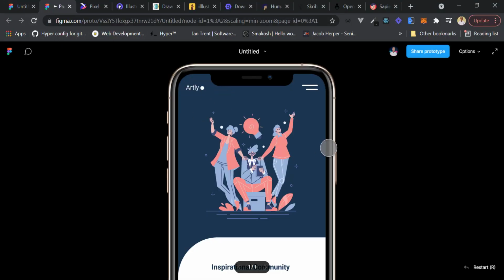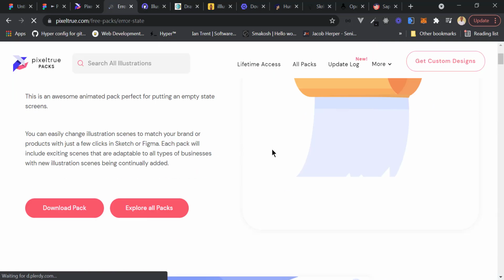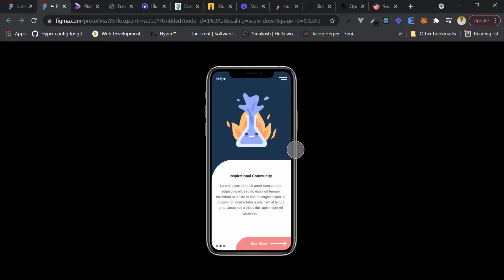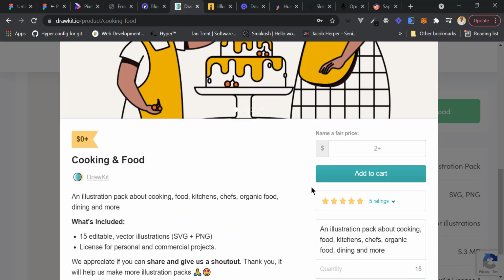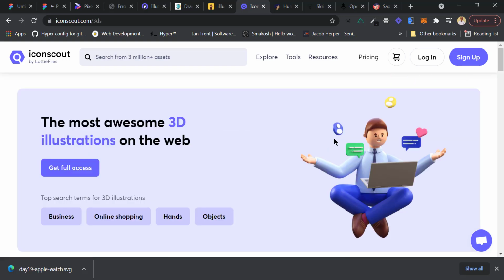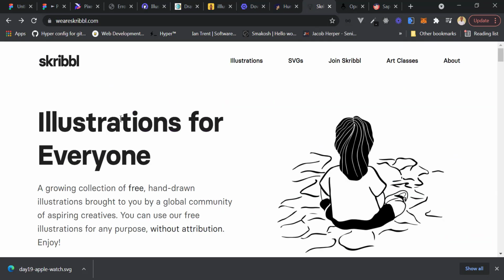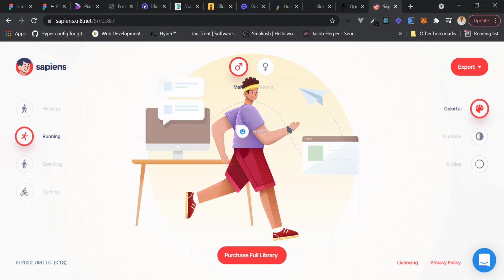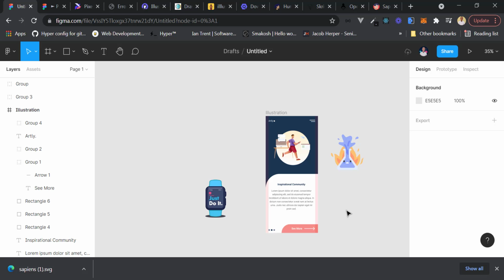Free Design Resources | Get Amazing Illustrations for Your UI Design Projects from These Websites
Hello Fellow Designers,

Thanks for stopping by, I appreciate you watching my videos...Hope your enjoyed the last one?

In this video I will share with you some awesome websites to get free illustration resources for your UI Design projects for free both commercial and personal use without any copyright issues.